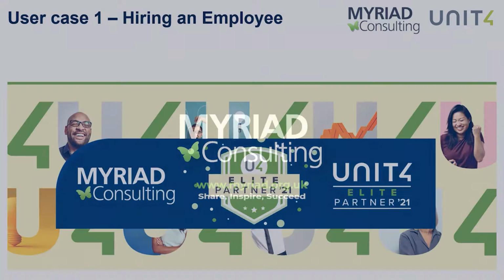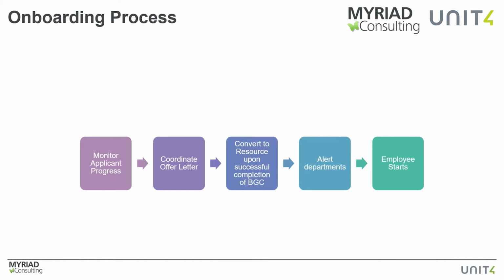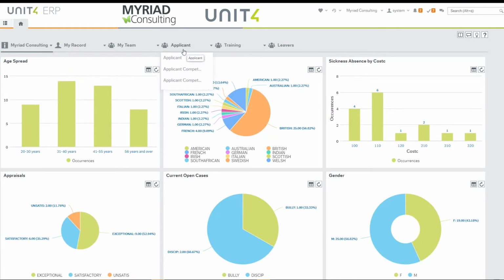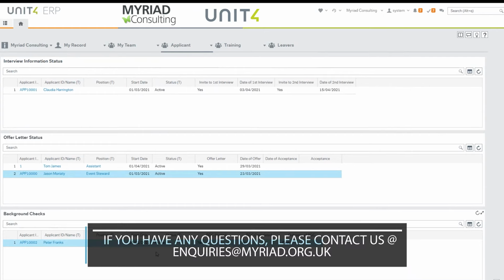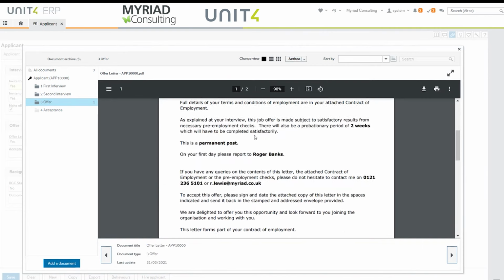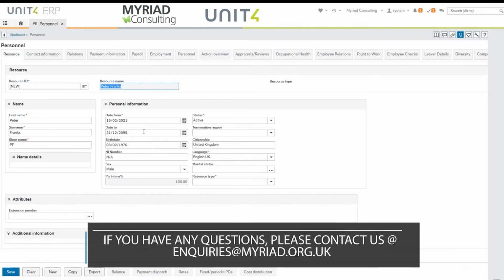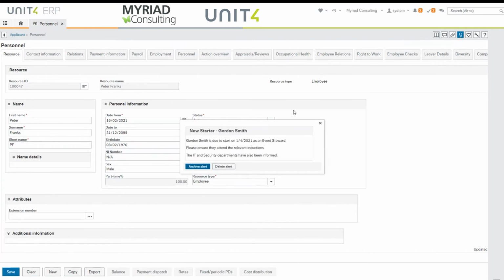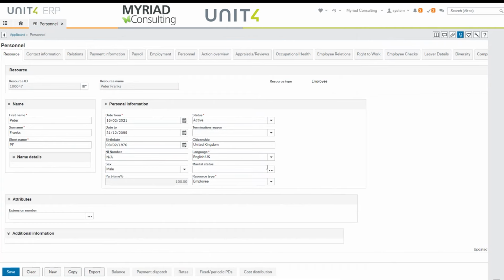Myriad Consulting HCM demo by Ben Houghton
Join Ben Houghton as he takes you through a demo highlighting all the features and some handy tips on Unit4 HCM.

Unit4 HCM enables you to engage, support and inspire your people through a seamless blend of our advanced payroll, HR and intuo talent management solutions, with easy integration for other essential third-party ecosystem applications.

HR Management
See and manage your people’s entire hire-to-retire cycle with a central control centre and database.
Help HR teams gain more time to spend on strategic work by using intelligent workflows and staff self-service—reducing manual processes, duplications and human error.
Improve time, attendance and leave management — make it easier for employees to request and view absences.

Attract, select and hire great talent
Gain a world-class candidate experience that lets you reach, engage, and connect with talent wherever they are.
Experience robust applicant tracking, complemented by collaboration tools that drive hiring manager engagement.
Deliver a seamless journey for new hires and recruiters with digital offer management and reporting.

Payroll Management
Work from a single, shared version of the truth for HR, Payroll and Finance, enabling better accuracy and less duplication for more efficient processes.
Streamline and automate processes so staff only intervene when necessary — freeing up valuable time for teams to focus on more important work.

People Planning & Analytics
Make better-informed people-based decisions, including deployment.
Apply data from your ERP and HCM systems across your organization with ease.
Harness analytics purpose-built for people-centric organizations, to inform your decisions, so you always have the right people doing the right things to propel your organization forward.